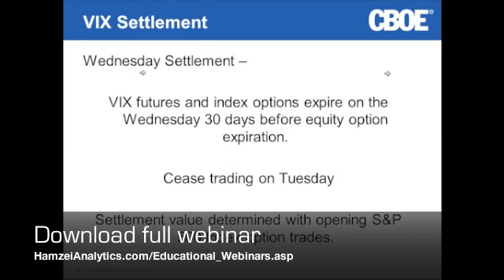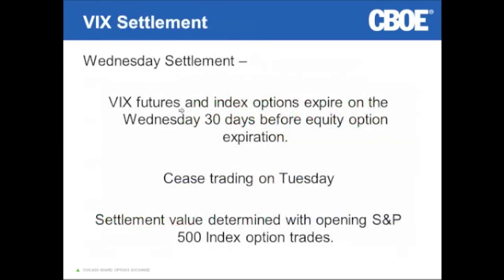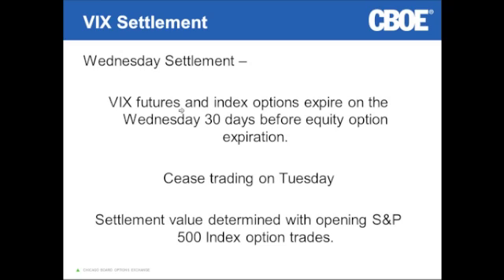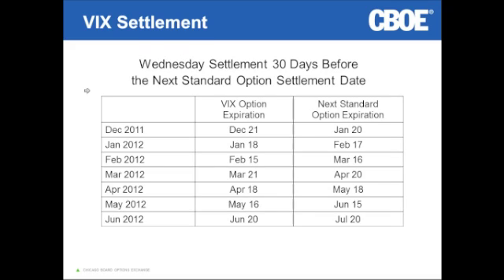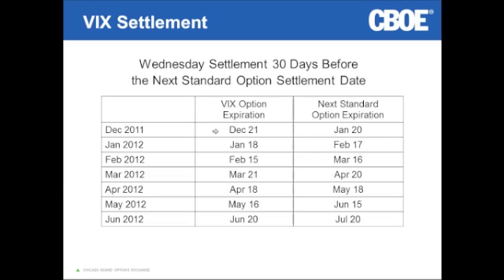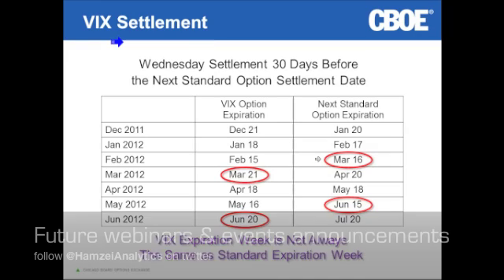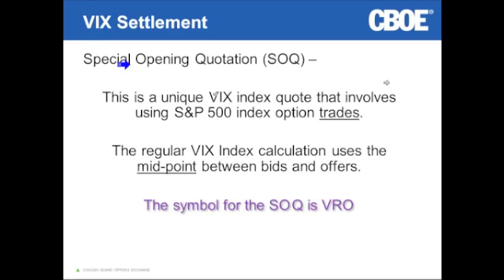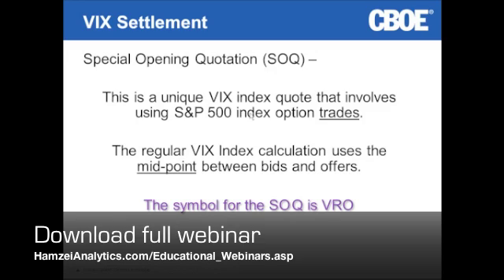VIX Index Expiration Settlement: How Does it Work?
- Excerpt from the VIX Expiry webinar with Russell Rhoads, Instructor at the CBOE Options Institute.  Russell Rhoads explains the details of the VIX expiration settlement process, including how the VIX Index is calculated.

DATE: Recorded November 29, 2011.  After Market Close